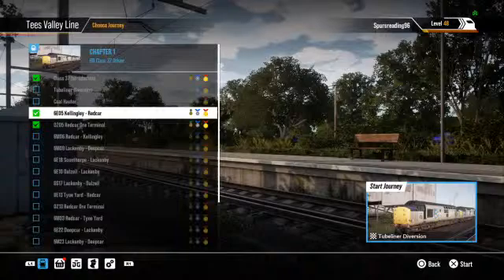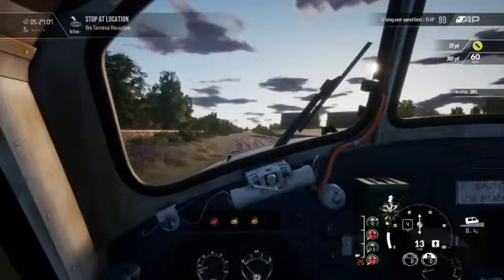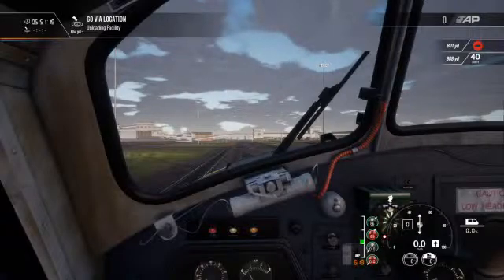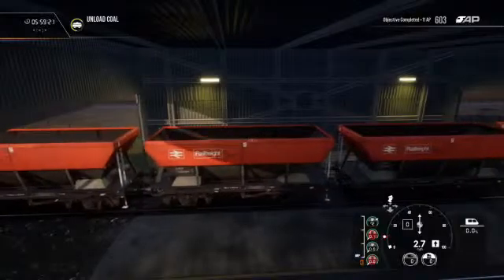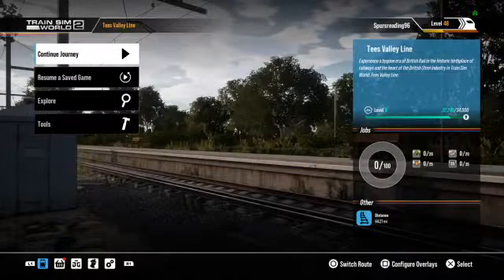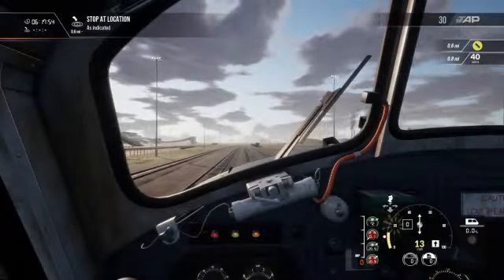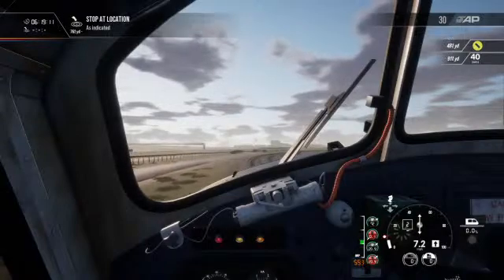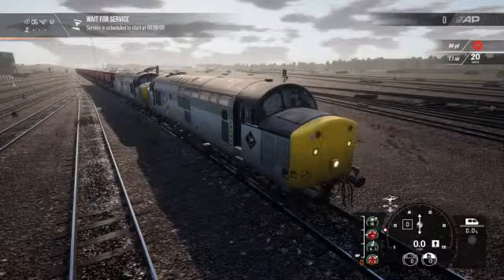Train Sim World 2 stream: Tees valley is back part 1: Emptying coal with the BR Class37 !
Gaming and News channel dedicated to Train sim world, F1, GT Sport and FIFA Career Modes.